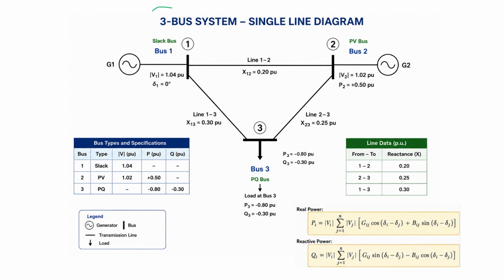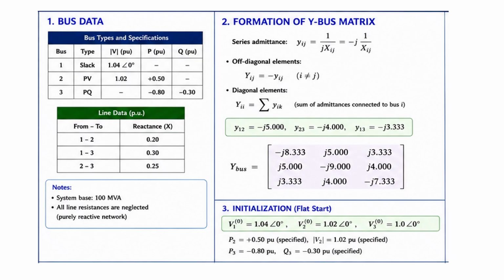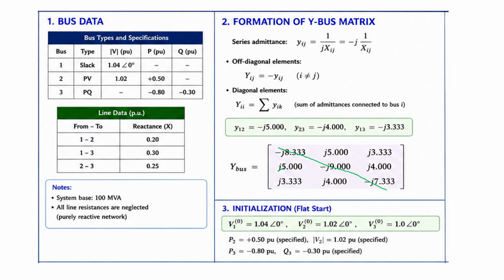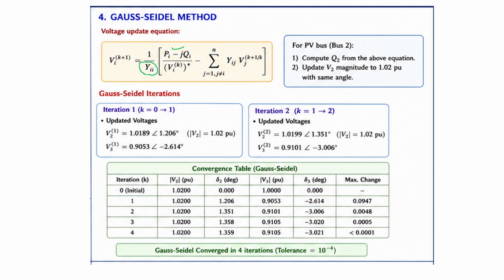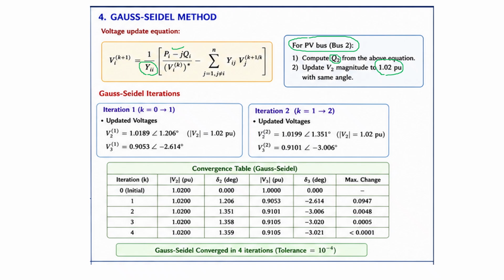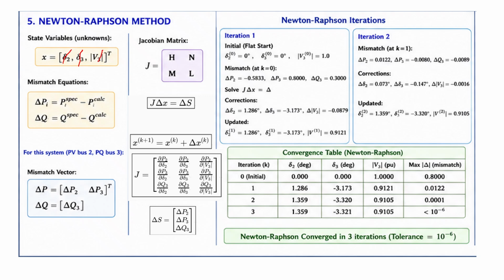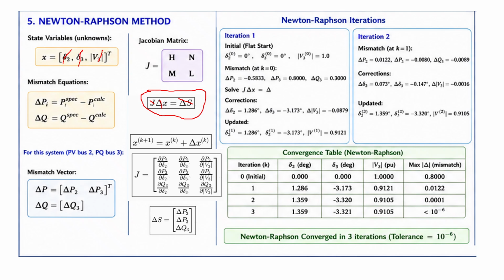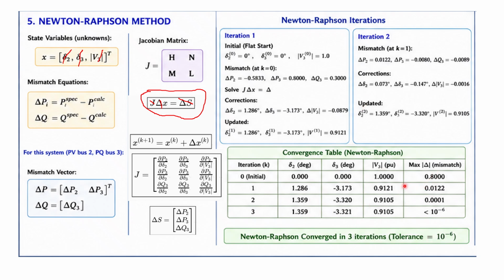Power system Lecture 5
# Power follow
# Gauss sidel
Newton -Raphson